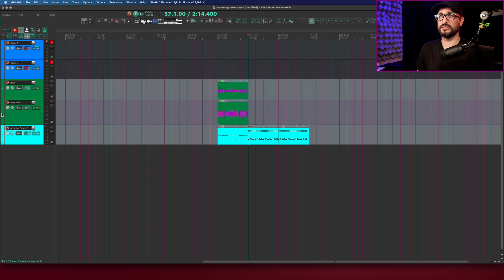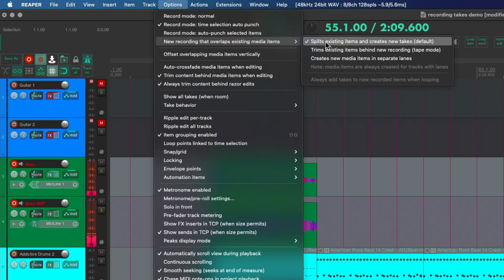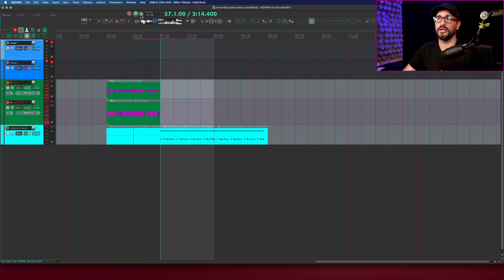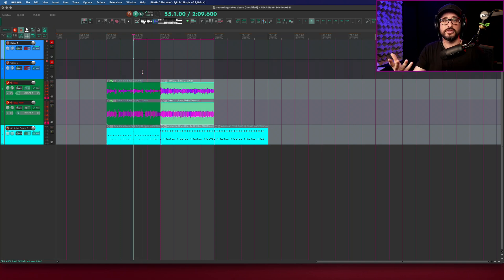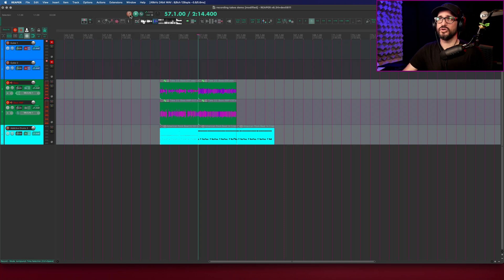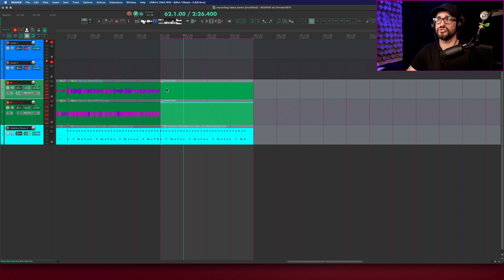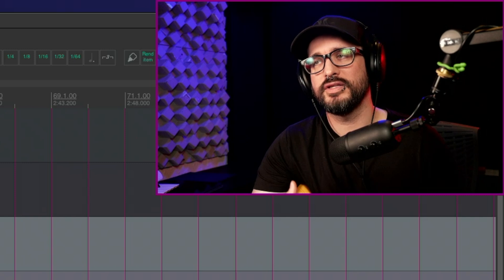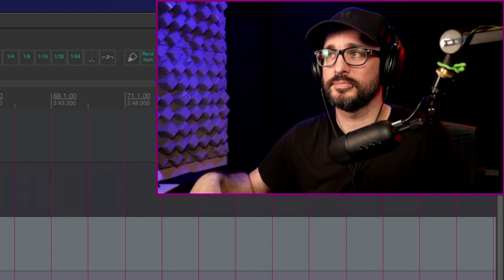Loop Recording With Pre-Roll in REAPER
Pre-Roll is when you hear the project playing for a set time before the recording punch point. Normally REAPER will only use the pre-roll for the first lead-in to recording, so when looping there's no pre-roll.

In this video I'll show you 2 workarounds to include pre and/or post-roll to every loop recording so you can hear the part in context. No scripting or custom actions needed.

Option 1 - Time selection autopunch mode + unlinked loop points
By unlinking the loop points from the time selection you can make them each different lengths.
Set your time selection to where you want to punch in the recording, and set your loop points to include a few bars before the time selection.

Option 2 - Item selection autopunch + time/loop points and empty items if needed
By selecting an item in Item Selection Autopunch mode you can record new takes into an item. If you use a time or loop selection also, you can include pre-roll to your looping.
If there is no item to select in that section of the track, insert empty items (from insert menu) as placeholders.